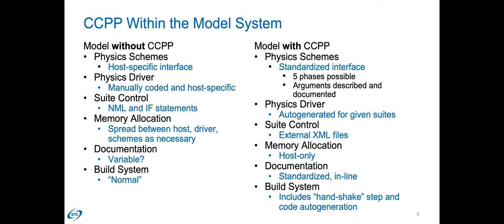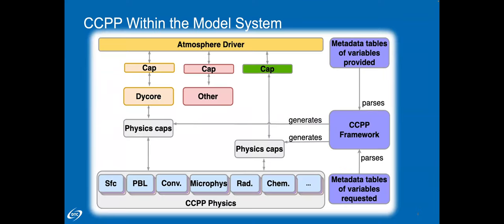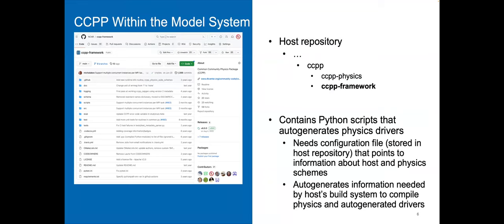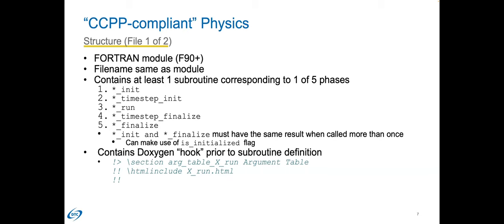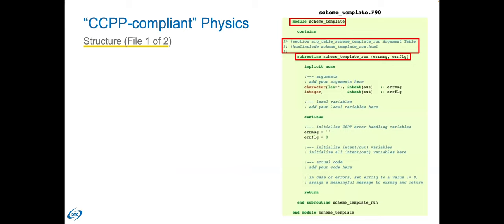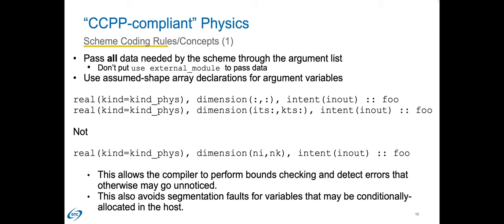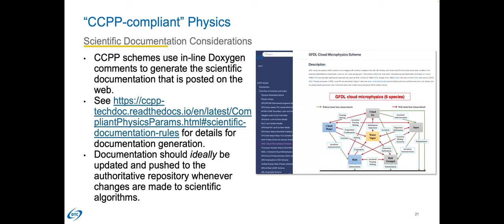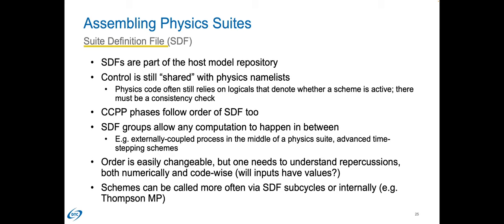CCPP VISIONING WORKSHOP | CCPP Technical Overview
This workshop was an opportunity for physics developers, model developers interested in physics-dynamics coupling, code managers, computational scientists, and users to gather virtually to discuss the current status and the future of the Common Community Physics Package (CCPP). Our objective was to better connect those already engaged in the use of the CCPP, as well as to educate and engage others interested in the use of CCPP for more efficient and effective model development. Target models include the UFS, the CCPP Single Column Model, NCAR models that plan to use the emerging System for Integrated Modeling of the Atmosphere (SIMA), NEPTUNE, and possibly others, with target participants from different organizations: NOAA (i.e., EMC and NOAA labs), NCAR, NRL, the National Aeronautics and Space Administration, the private sector, and academia. While the workshop will not be focused on any specific modeling system, there may be breakout sessions to discuss the needs of individual modeling systems (e.g. UFS, CCPP SCM, NCAR and NRL models).